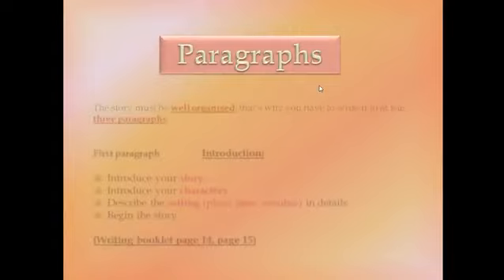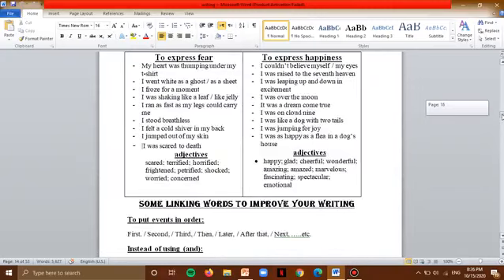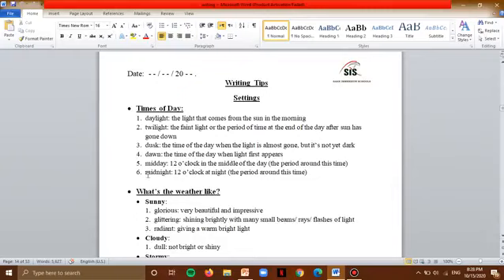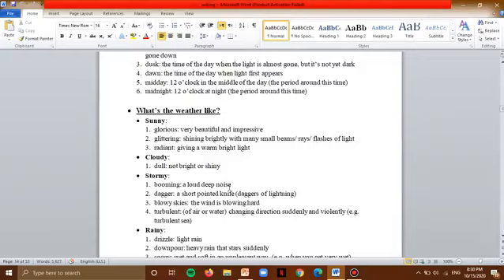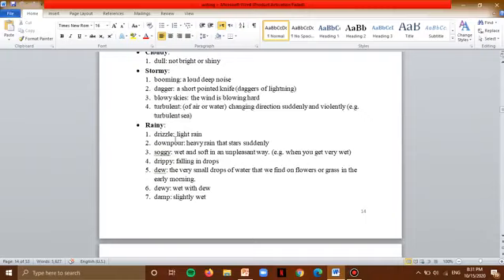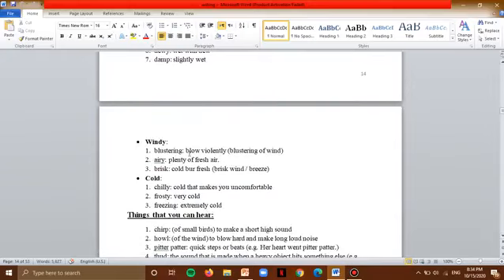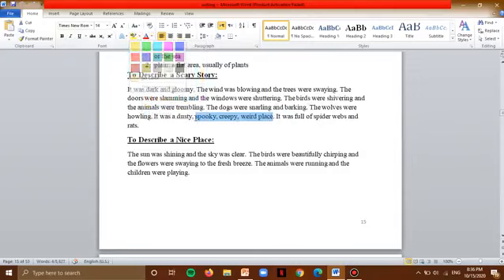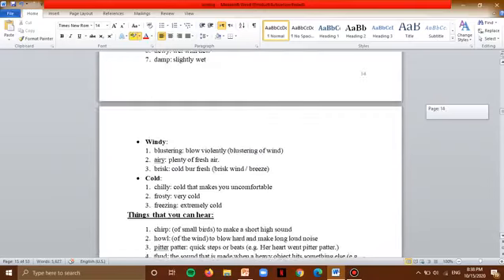English Jr 5 Writing Narrative writing part 1